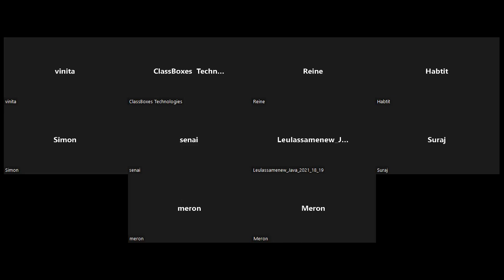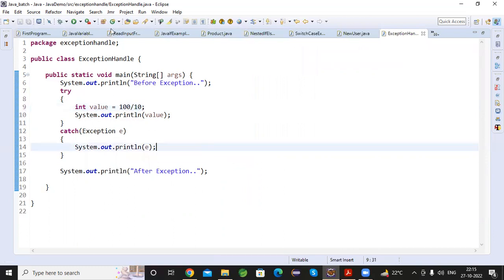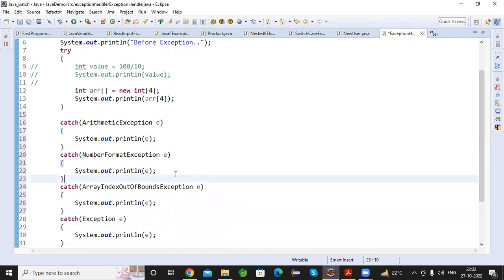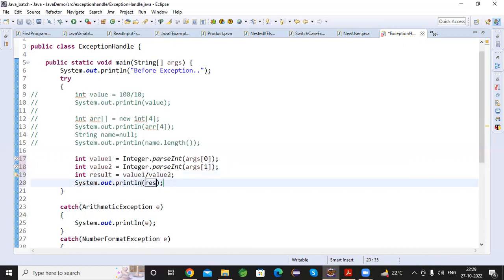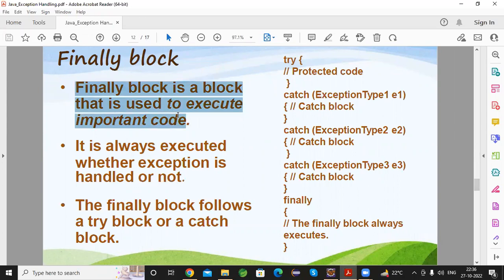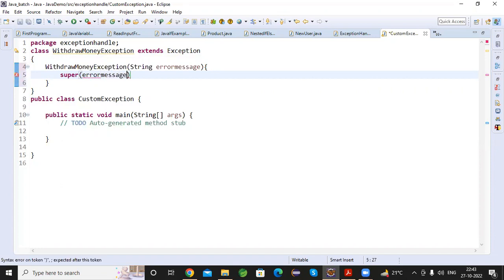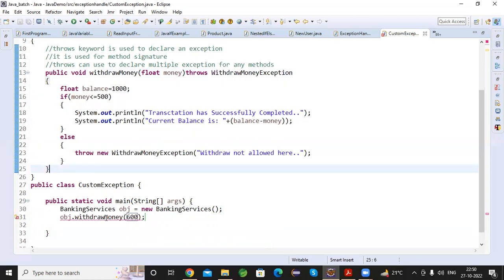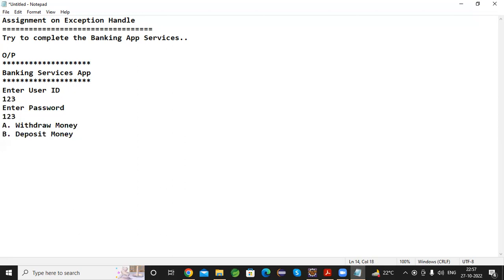Java Exception Handling